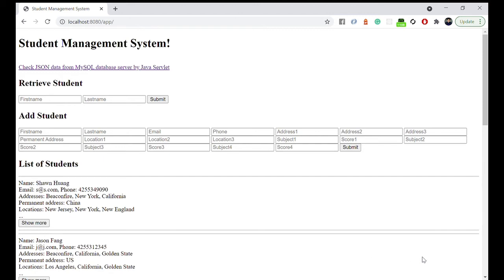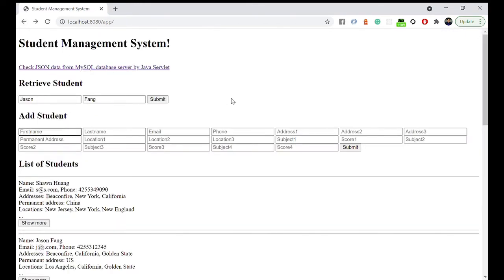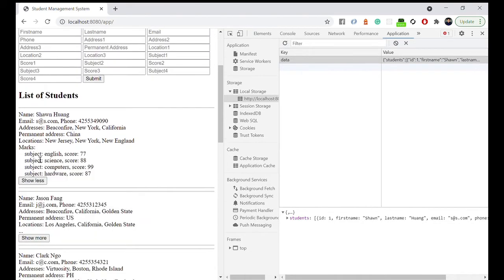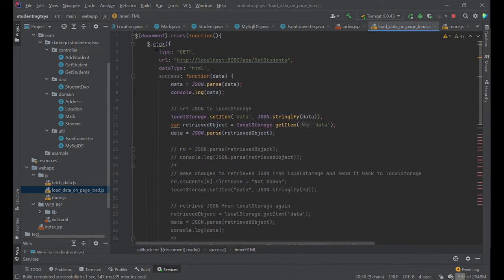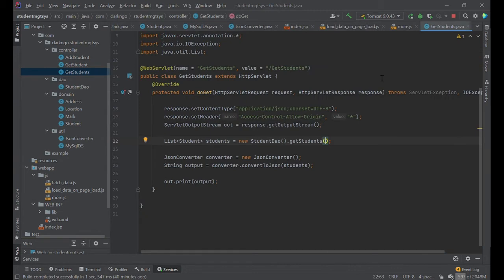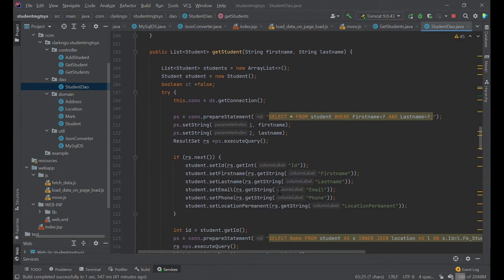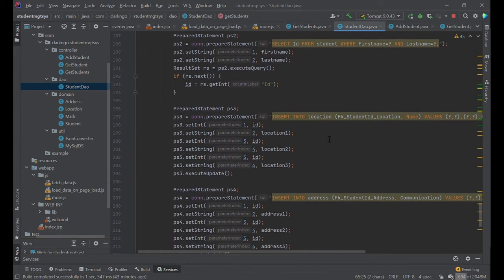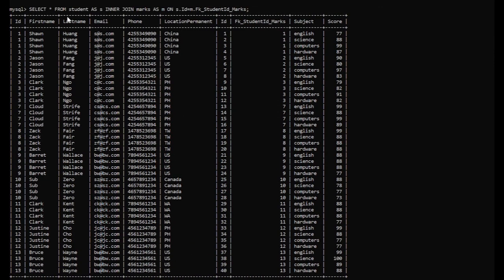Student Management System - Java, Servlet, JSP, MySQL, and jQuery with JSON endpoint